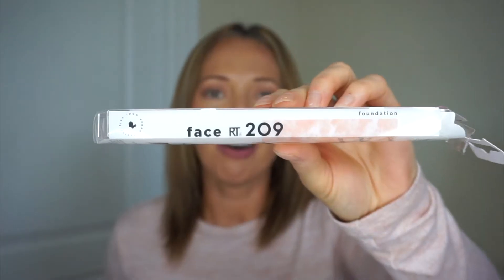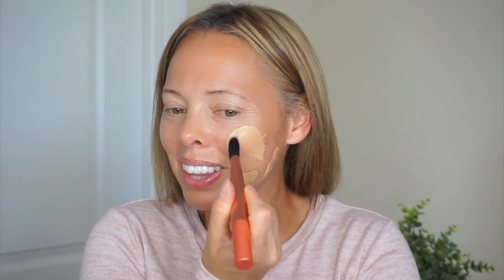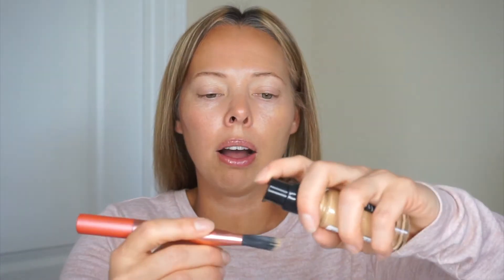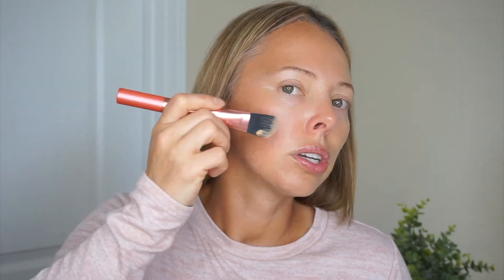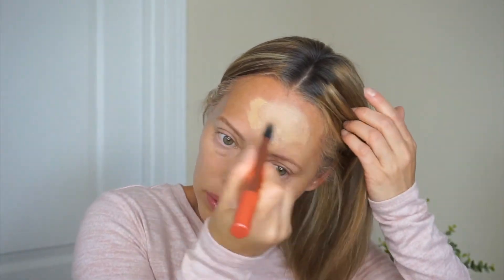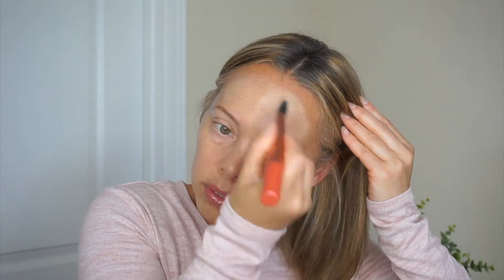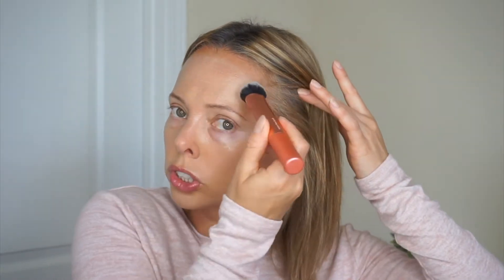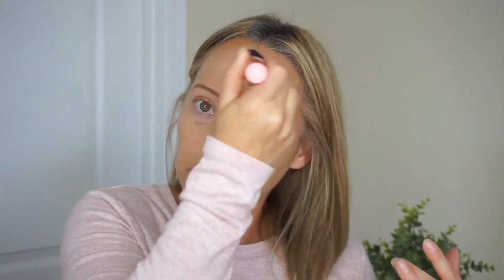Real Technique Foundation Brush and Concealer Brush Tutorial | RT209 | RT210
Today, I will be reviewing the Real Techniques flat Foundation Brush RT209 and the Expert Concealer Brush RT210. These brushes did not disapooint, they did an incredible job on my face.

PRODUCT MENTIONED IN VIDEO:
Real Technique Makeup Brushes
Foundation Brush RT209
Expert Concealer Brush RT210

Real Technique Every Day Essential Brush Set Video

⭐️Covergirl Trublend Matte Made Foundation in M80 Caramel Beige
⭐️Tarte Shape Tape Ultra Creamy Concealer in 35N Medium
⭐️ELF Primer-Infused Blush in Always Cherry
⭐️ELF Blotting Powder in Deep
⭐️Lancome Lash Idole Mascara
⭐️Milani Lip Liner in 03 Nude
⭐️ELF Liquid Matte Lipstick in Tea Rose with Mauvelous on top
⭐️Wet n Wild Brow Sessive Brow Pencil in Medium Brown
⭐️LA Colors Sweet Sixteen Eyeshadow Palette

EQUIPMENT:
Camera - Sony A5000
Ring Light - Neewer Ring Light / Natural Light
Editer - IMovie
Thumbnail - PicMonkey

TOP:
Forever 21